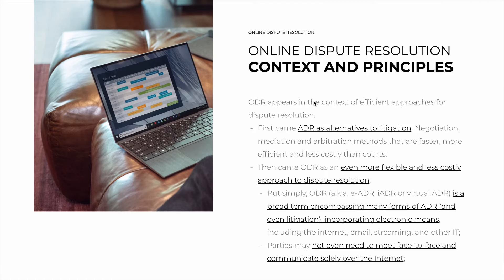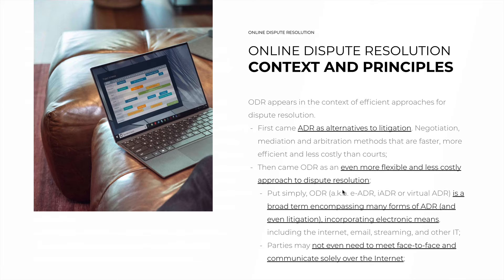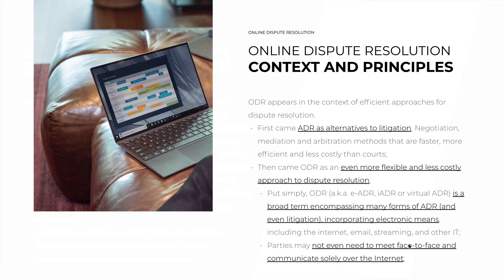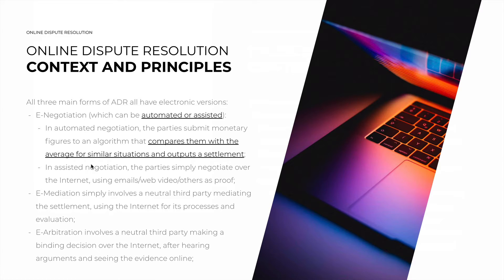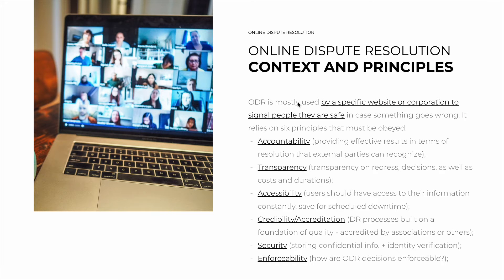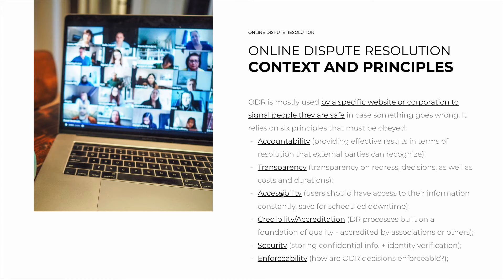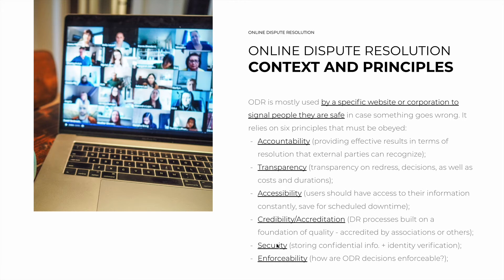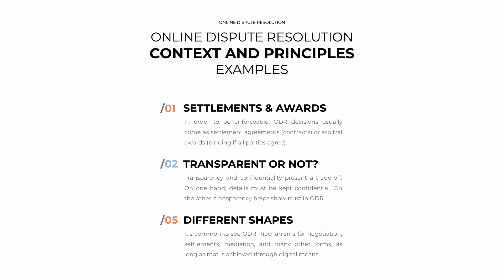Intro to Dispute Resolution Sampler: ODR Context and Principles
Video transcript (possibly truncated due to char. limit):

Let's cover the context and principles of Online Dispute Resolution (ODR). In what way did it come about, and what are the 6 principles that it relies on? Let's take a quick look. ODR came about in the context of finding efficient approaches for dispute resolution. So, historically, the first move towards efficiency was ADR, as an alternative to litigation. Negotiation, mediation and arbitration methods that are faster, more efficient, and less costly than courts.

Then came ODR as the next step - an even more flexible, and less costly approach to dispute resolution. Doing it online. So, put simply, ODR - also known as e-ADR, electronic ADR, iADR, or virtual ADR - is a broad term that encompasses many forms of ADR (and even litigation itself), by incorporating electronic means into the dispute resolution process, including the use of the Internet, email, streaming video, and other IT tools.

When using ADR, both parties may not even need to meet face-to-face, and may communicate solely through the Internet. All three main forms of ADR have electronic versions. So, negotiation exists as e-negotiation - or electronic negotiation, or cyber negotiation - which may be automated, or assisted.

In automated negotiation, both parties submit monetary figures to an algorithm that compares them with the average for similar situations, and then outputs the settlement suggestion. In assisted negotiation, the parties simply negotiate over the Internet, using emails or web video, or others, as proof of the communication.

In terms of mediation, electronic mediation simply involves a neutral third party mediating the settlement, but using the Internet for its processes and evaluation, and electronic arbitration involves a third party making a binding decision - but again, over the internet - after hearing arguments, and seeing the evidence online, with document submissions, streaming video, teleconferencing, or others.

ODR is mostly used, nowadays, by specific websites, or a corporation to signal people that they are safe, in case something goes wrong. For example, eBay has an ODR platform, and the goal is for any person to know that, if a dispute arises, eBay's ODR platform can deal with it effectively, and generate results for you.

Usually, ODR itself relies on six principles that must be obeyed for a successful implementation. The first is accountability. In short, providing effective results, in terms of resolution, that external parties can recognize as valid. The second is transparency. Every party involved should have transparency on redress options, decisions, as well as the costs and the durations of all processes involved.

In many cases, there is a trade-off here with confidentiality. Because the more confidential information is, the less transparent you are - and vice-versa.

The third principle is accessibility. In other words, users should have access to their information constantly - at any time of the day, at any time - save, naturally, for scheduled downtime in the platform - but, otherwise, everything must be accessible.

After that, credibility or accreditation. In short, the DR processes in ODR should be built on a foundation of quality. The professionals should be accredited - by associations or by other means.

Then comes security. The platform must store confidential information and verify identities. Again, sometimes there is a trade-off here with transparency. The more transparent that the platform is - showing results to the outside world - the less secure that confidential information is - and vice-versa.

And, finally, enforceability. In short, ODR decisions must be legally enforceable. Something worth mentioning, that also comes up frequently in ODR procedures - and, actually, in all ADR procedures - is the matter of choice of law. Or, in other words, when both parties are in different territories, which law governs the dispute? The rule of thumb, in ODR, is that, if both parties belong to different nations, they usually agree on a jurisdiction together. And, in case of lack of agreement, the one selected is the one for the ODR provider's location.

So, if someone in the UK and someone in Germany have a dispute, using a platform headquartered in the United States, if they cannot agree on a jurisdiction, it's the United States law.